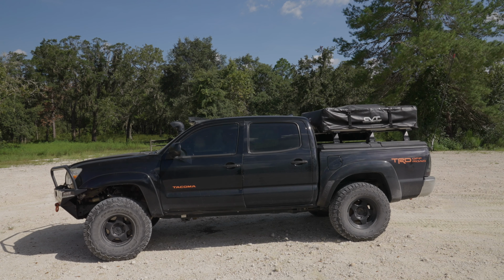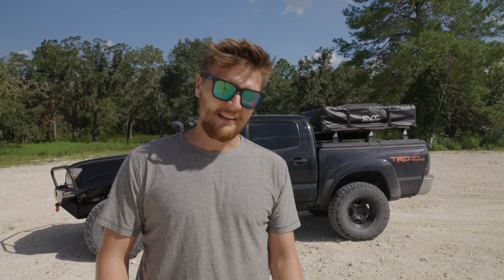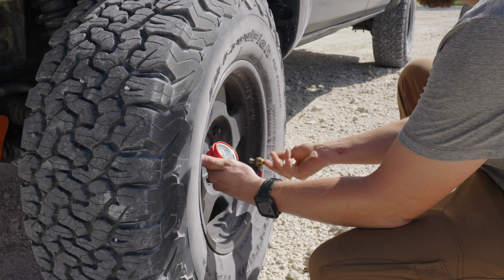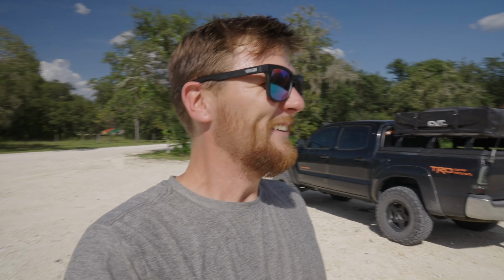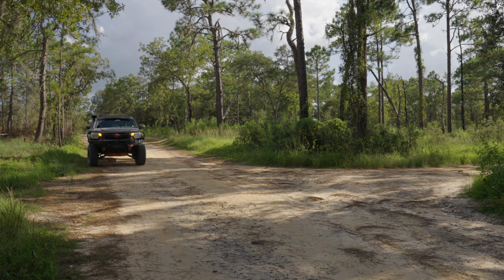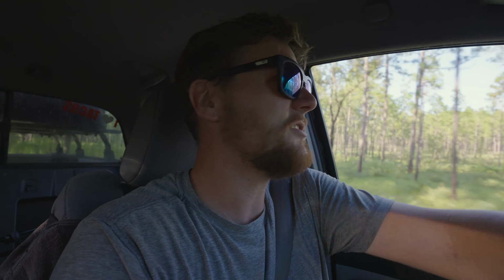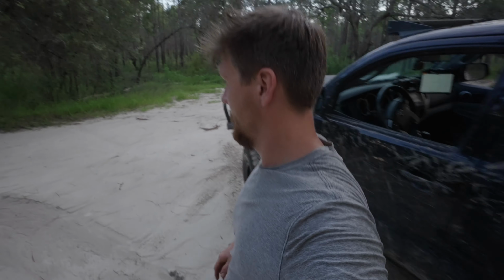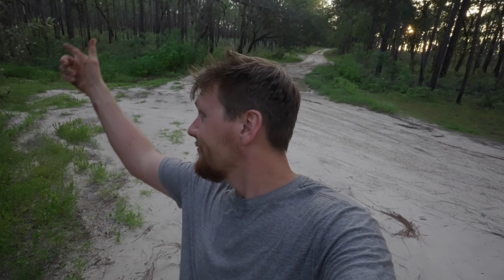Off-Roading At Citrus Wildlife Management Area | I Really Needed This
We head straight to Citrus Wildlife Management Area after a long work week for some much-needed trail therapy. Citrus WMA just had some heavy rains after several tropical storms passed through recently. We set out in hopes of finding some saturated trails to enjoy and explore some new trails well into the night.